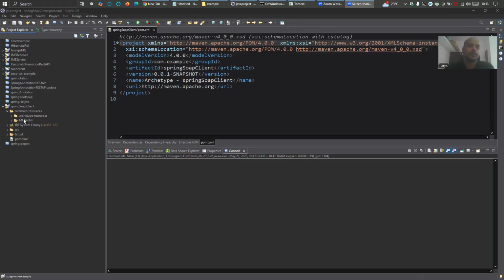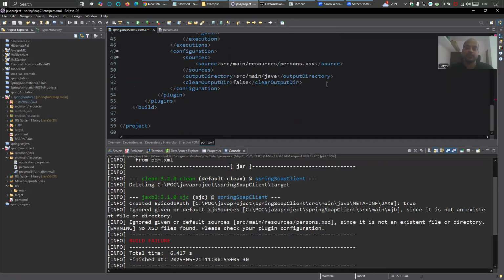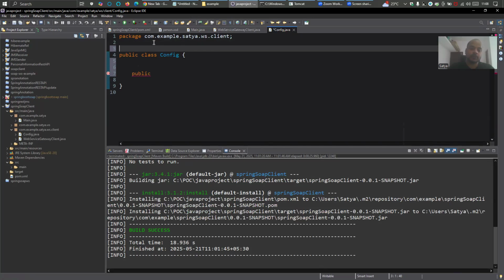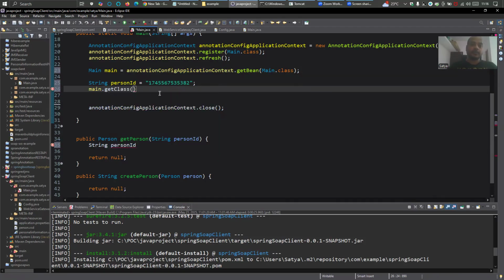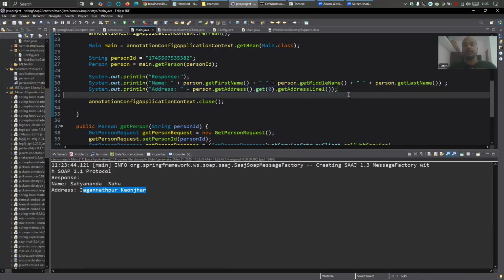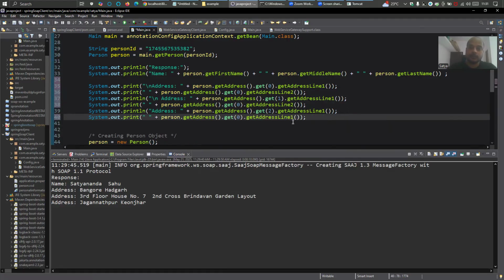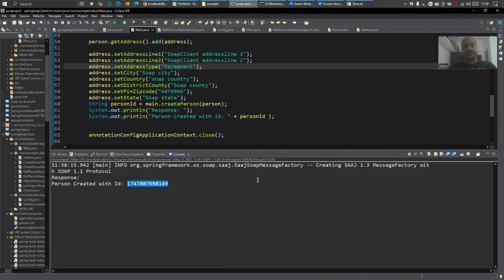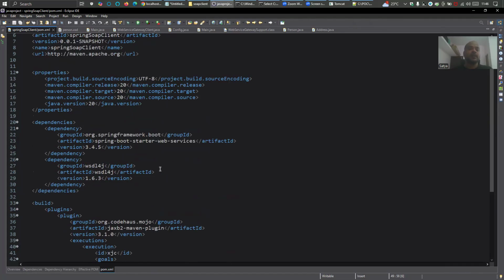Java Full Stack Development ( SpringBoot SOAP Webservice Client ) : Session 43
-  Creating Java SOAP webservice client